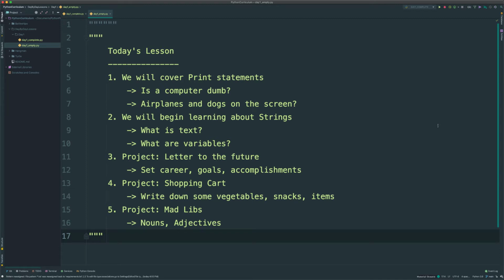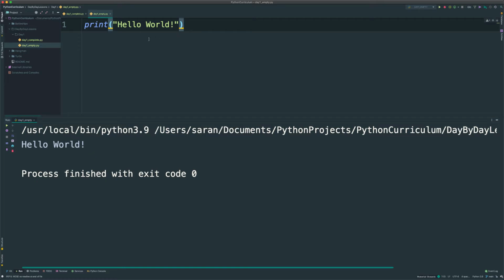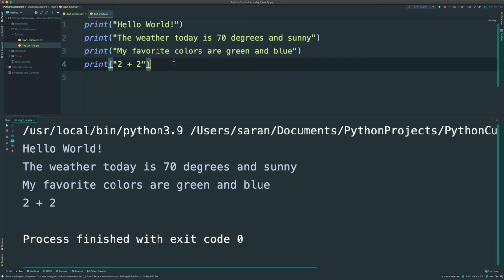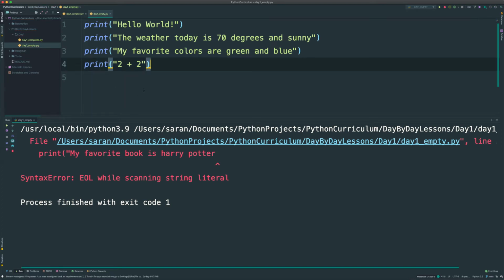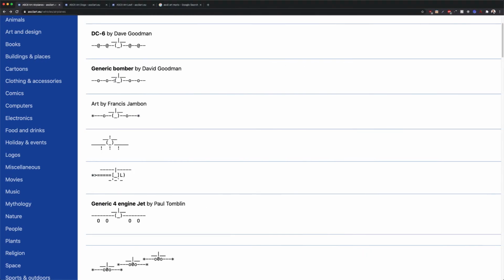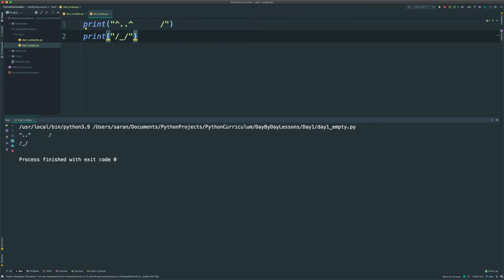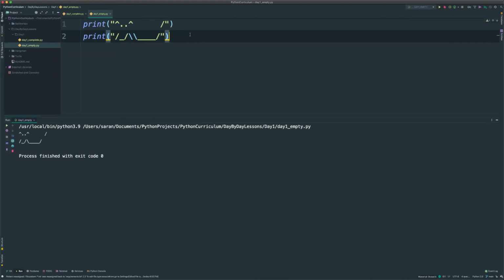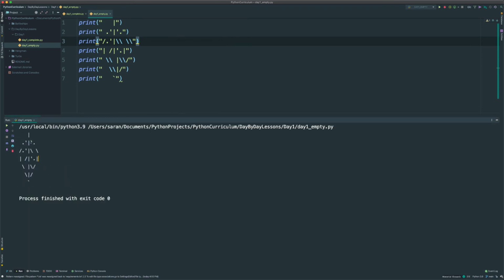Python Absolute Beginner Series: Day 1 - Print Statements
Welcome to the Absolute Beginner Series for Python! In today's lesson we will be learning the basics of how to display text on the screen through the use of print statements. This is the first part of day1, following which will be a lesson on strings and then some projects to get more practice!